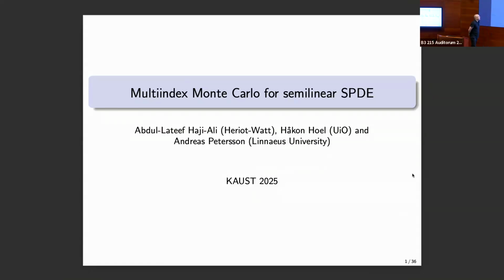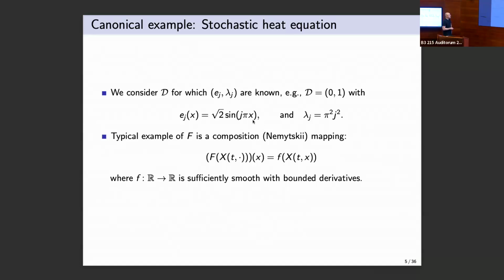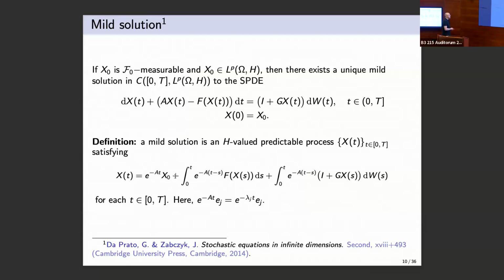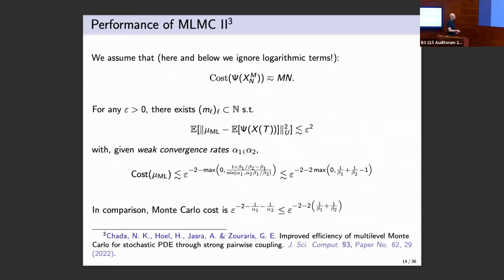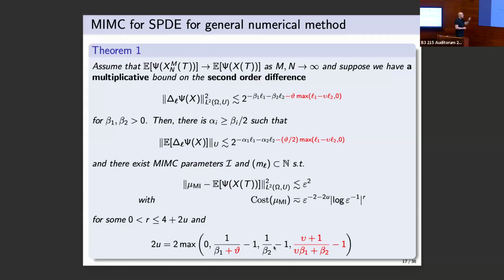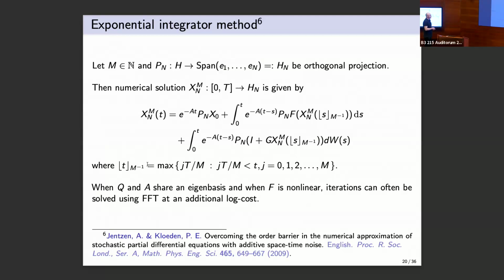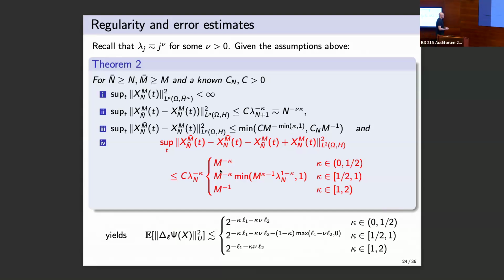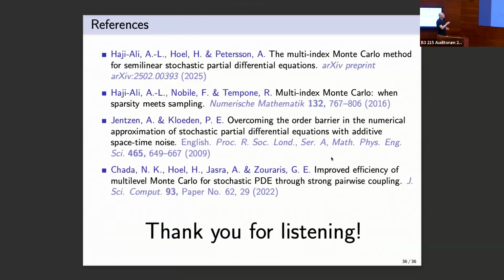Hakon Hoel - Multi-index Monte Carlo for stochastic partial differential equations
Stochastic partial differential equations (SPDEs) are often difficult to solve numerically due to their low regularity and high dimensionality. These challenges limit the practical use of computer-aided studies and pose significant barriers to the statistical analysis of SPDEs.

This talk presents a highly efficient multi-index Monte Carlo (MIMC) method for weak approximations of mild solutions to semilinear parabolic SPDEs, using an exponential integrator as numerical solver. We show that multi-index-coupled solutions of the SPDE are stable and satisfy multiplicative error estimates, and describe how these properties can be leveraged to develop a tractable MIMC method.

Numerical experiments comparing MIMC with the multilevel Monte Carlo method on relevant test problems validate our theoretical findings. These results also demonstrate that MIMC significantly outperforms state-of-the-art multilevel Monte Carlo, underscoring its potential as a robust and practical tool for solving semilinear parabolic SPDEs.

This is a joint work with Abdul-Lateef Haji-Ali (Heriot-Watt) and Andreas Petersson (Linnaeus University)